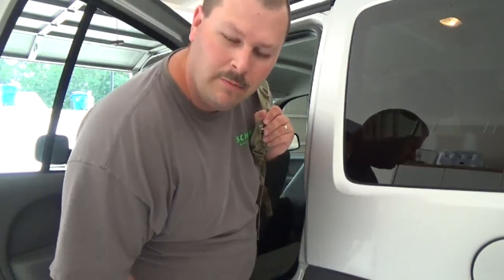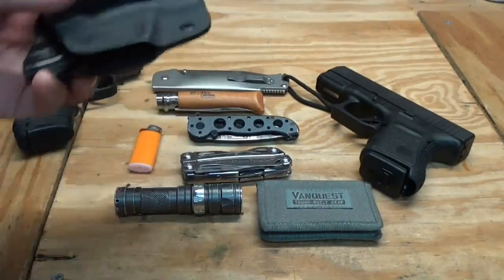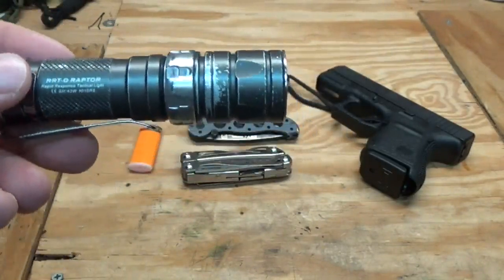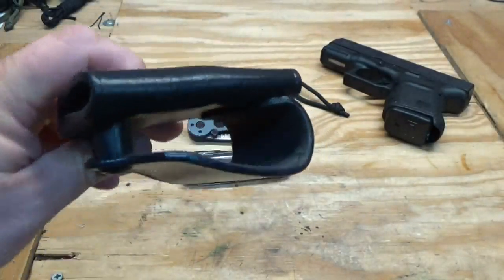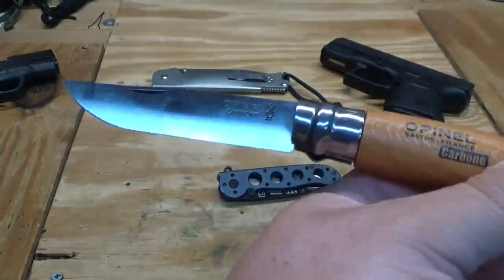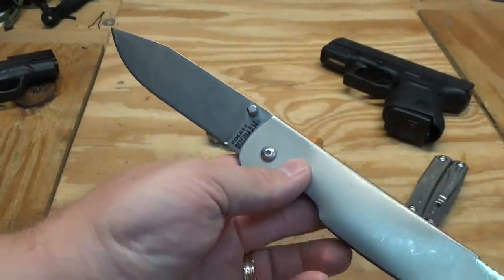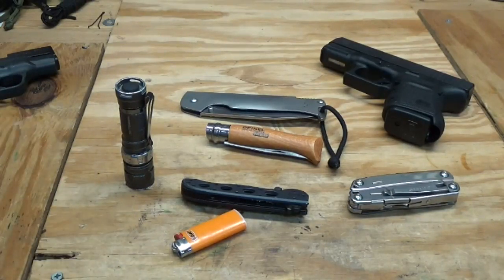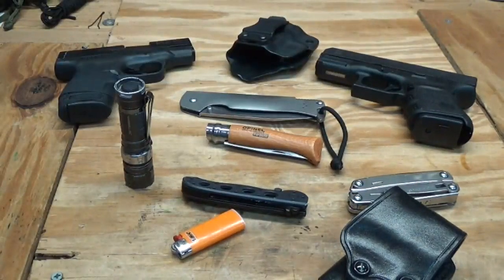EDC/Everyday Carry Items Sept 2015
A quick look at my EDC items that I carry on my person everyday.

I do carry an EDC bag which I will show in another video.